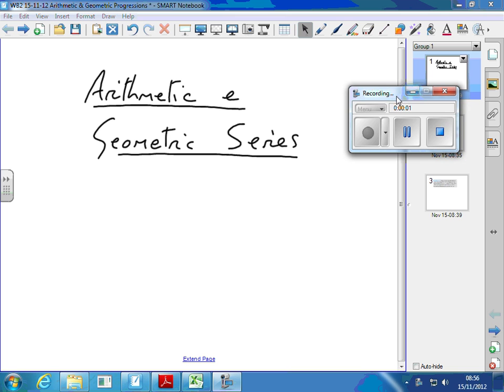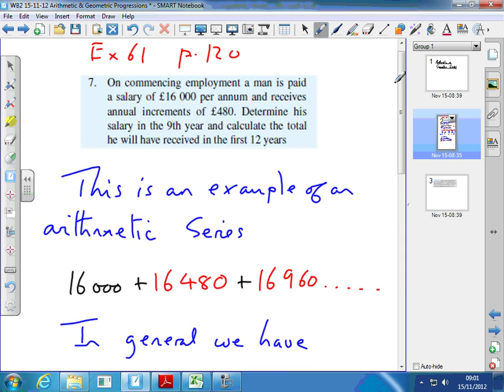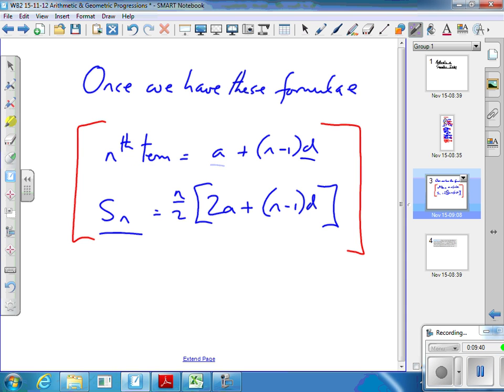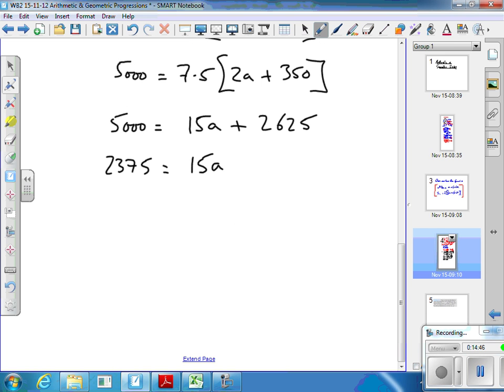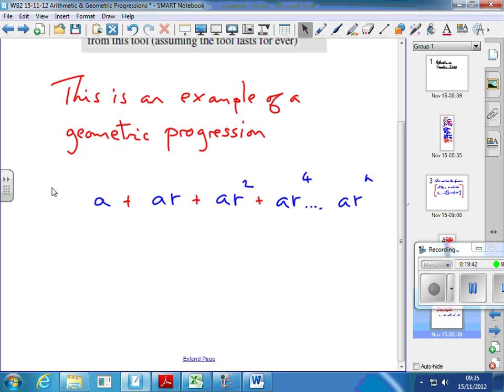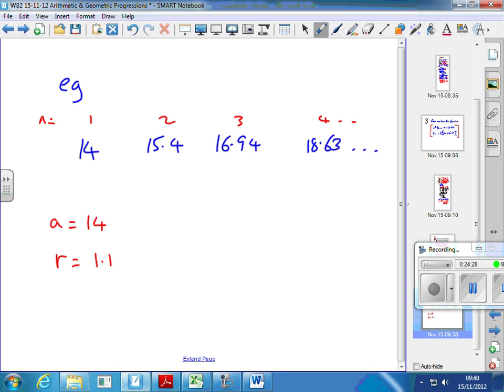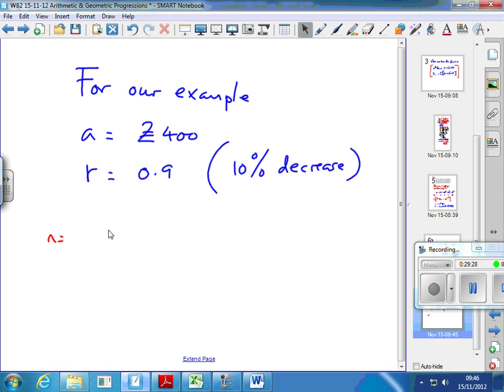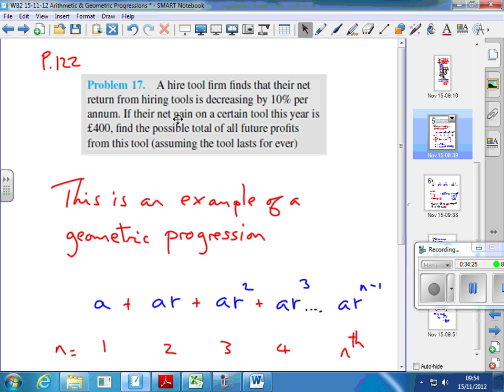WB2 07 15 11 12 Arithmetic & Geometric Progressions